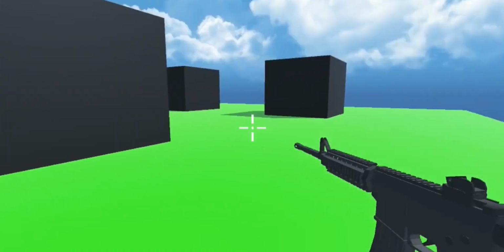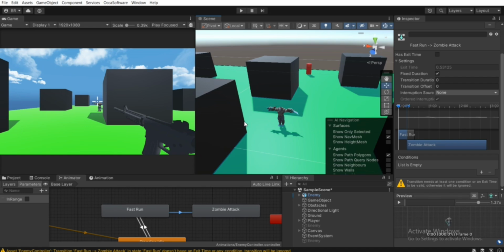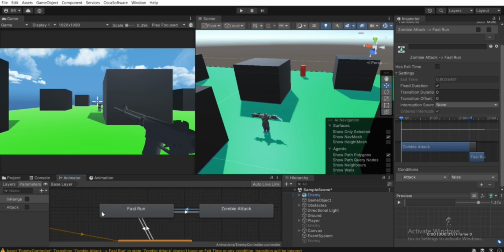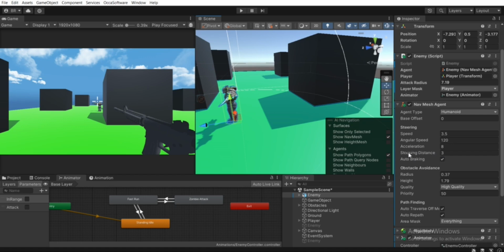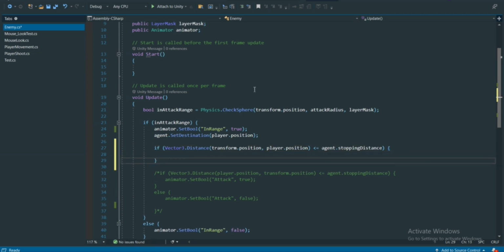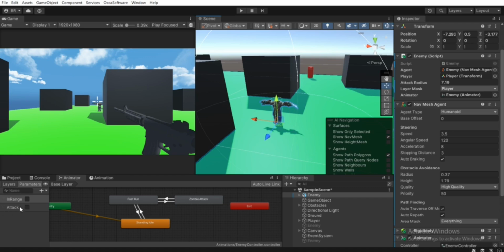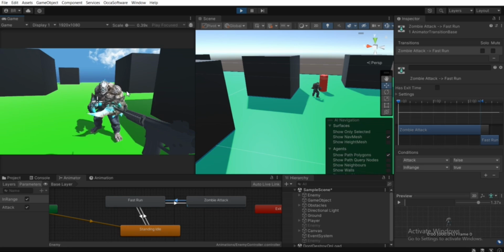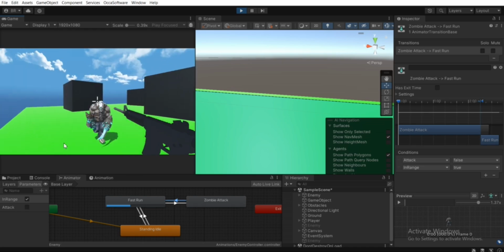How to make transition between two animation clip in UNITY! Attack Animation UNITY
In this tutorial I have explained about on how to make animation transitions with some certain condition & setting them up through  scripting in UNITY, in this tutorial you will get to make animation transitions & playing correct animation depending upon if the enemy  is too much close to player then enemy should play attack animation clip!
Project File/Source Code
Chapters
00:00  Introduction
00:30  Start & Transition logic
01:33  Animation transition
07:32  Scripting
09:16  Setting parameter in code
12:57  Result
My Free Udemy Course
Also you might like watching these tutorials to make your game in unity